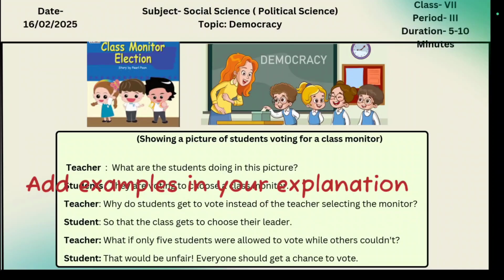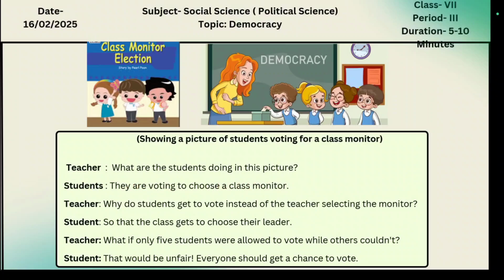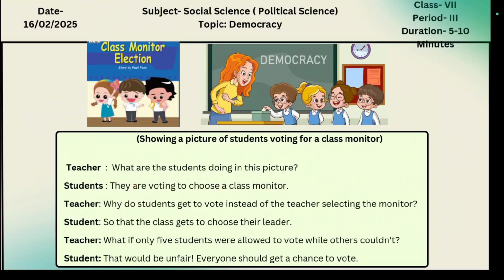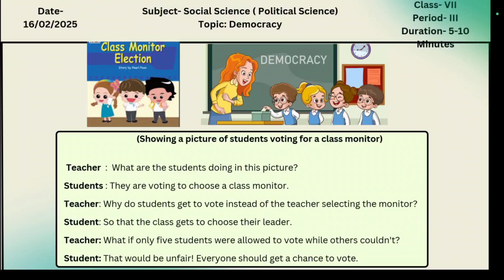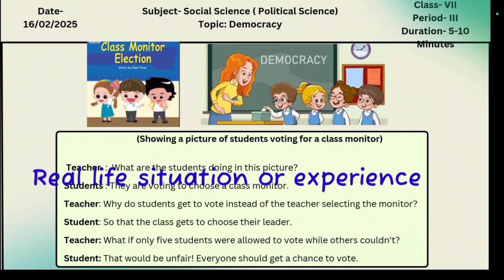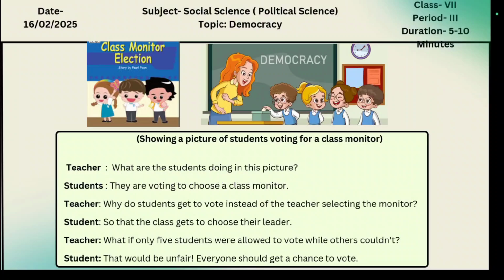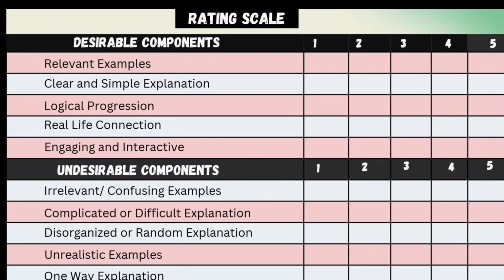How to make the Skill of Illustration Lesson Plan II Micro Teaching II B.Ed II M.Ed II D.EL.Ed II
How to make the Skill of Illustration Lesson Plan
In this video, Dr. Arvinder Kaur (Assistant Professor, Education) teaches the Skill of Illustration with Examples in micro-teaching. Learn how to use real-life examples, analogies, stories, and visuals to make teaching effective and meaningful. This is Part 3 of the micro-teaching skill series.